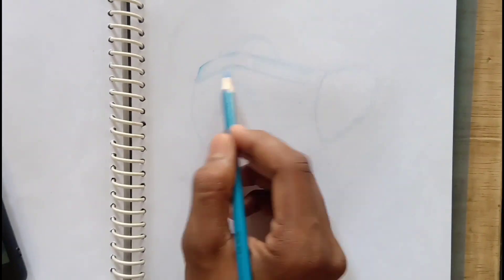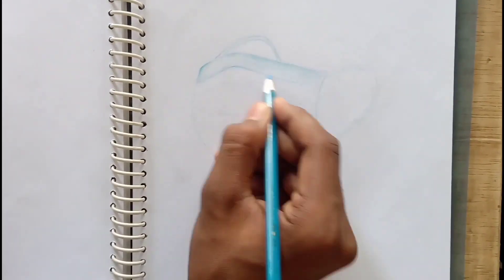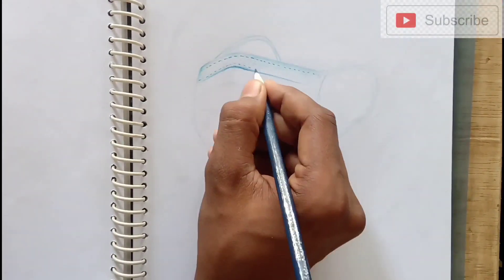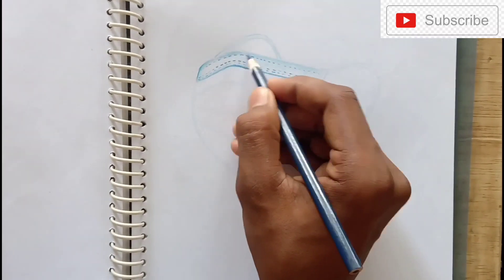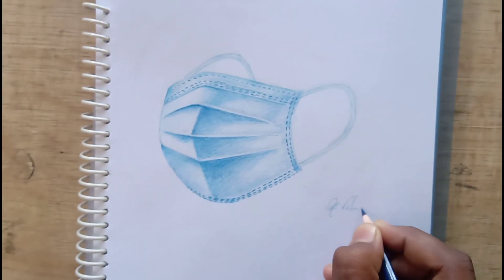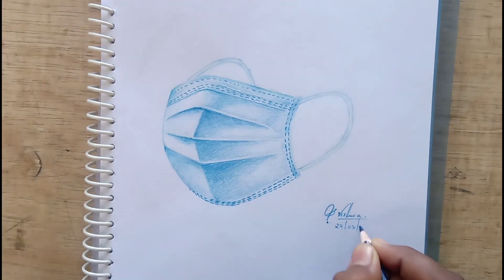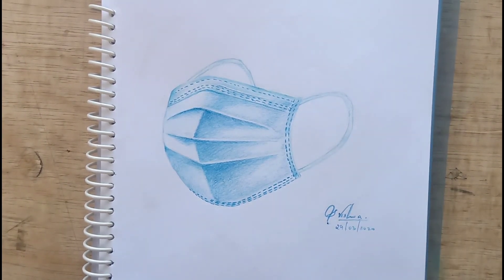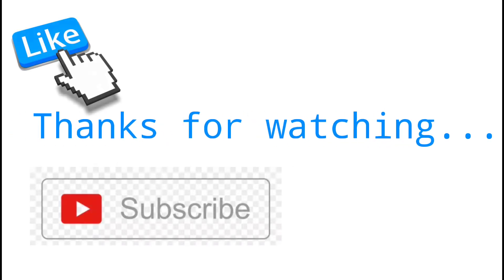Drawing a mask with only three colours | fastest sketch ever completed within 16 mins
The purpose of this channel is just to say the  message of the mask which is conveyed by some doctors
.stay home friends don't come out for any unnessary purposes.
.stay home stay safe...
Join with me on social medias